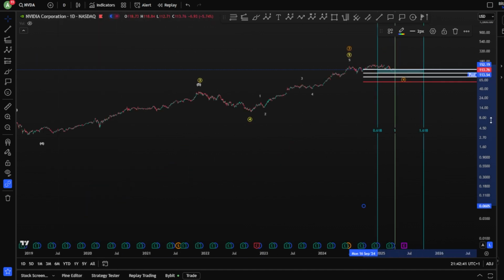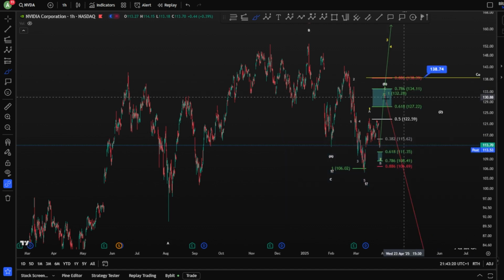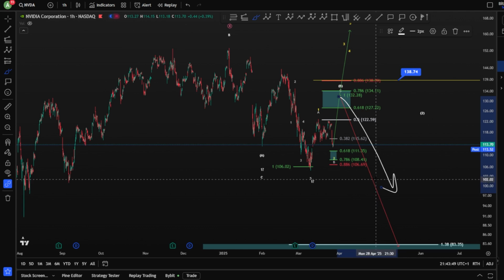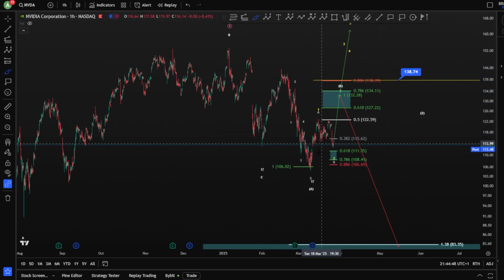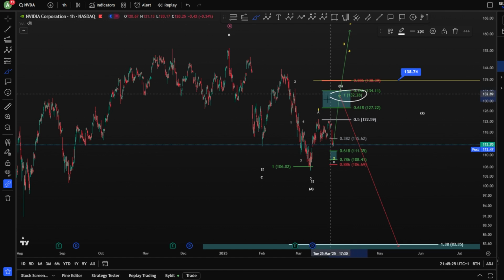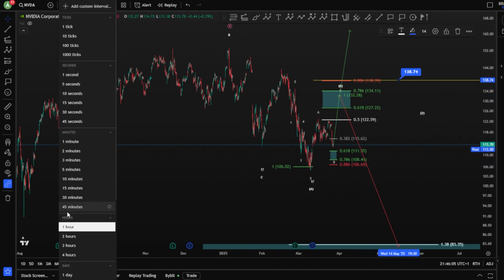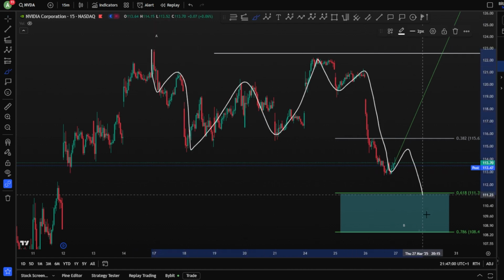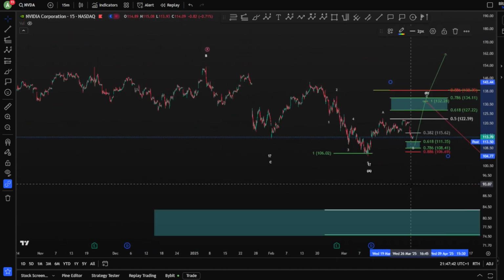NVDA Price Crossroads: Higher Targets Ahead or Bearish Reversal? Elliott Wave Breakdown